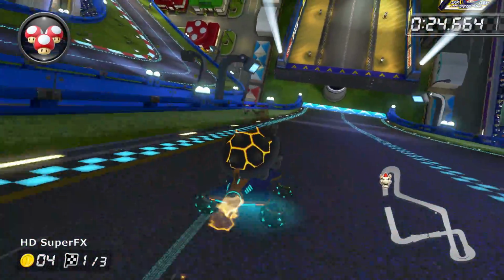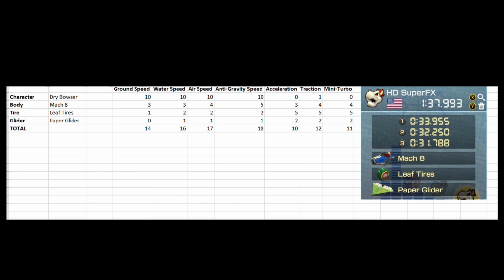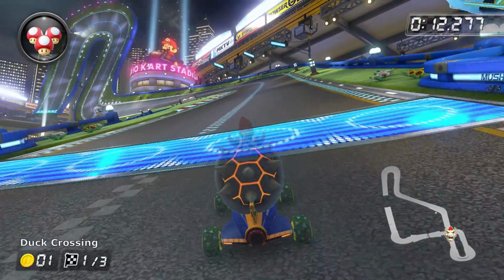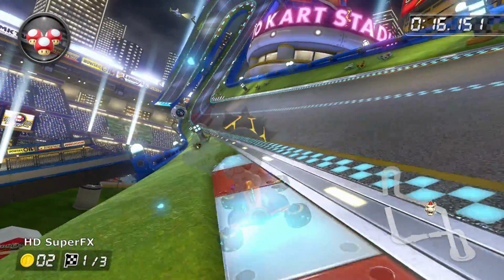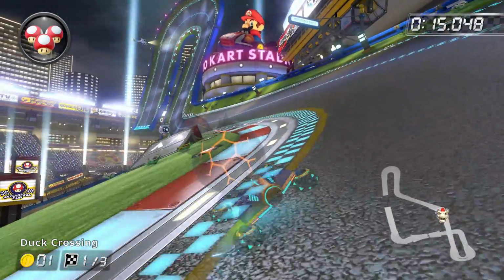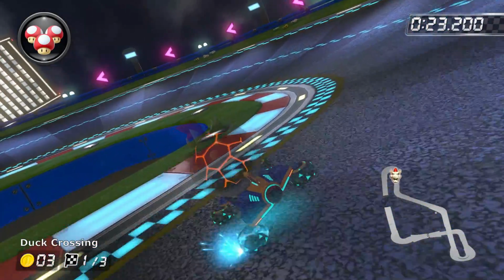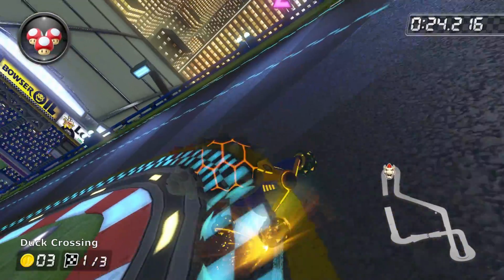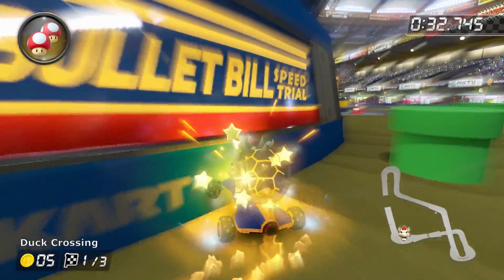(World Record Tutorial) Mario Kart Stadium 150cc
Mario Kart 8 Deluxe world record racing for the Nintendo Switch. Today I explain HD SuperFX's Mario Kart Stadium world record and how to get within five percent of its time.

Timestamps:
0:00 Tutorial to Match the World Record
0:08 Intro
0:48 World Record Breakdown
1:34 How To Do It
3:38 My Race

Think you can beat me? Let's race!
Send me your Nintendo Switch friend code.